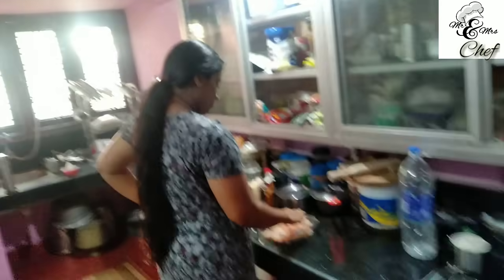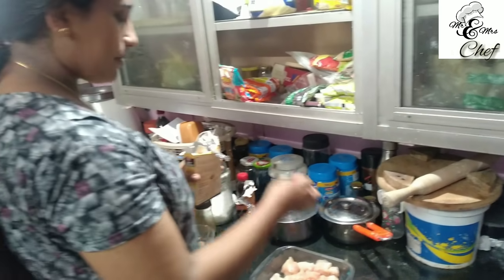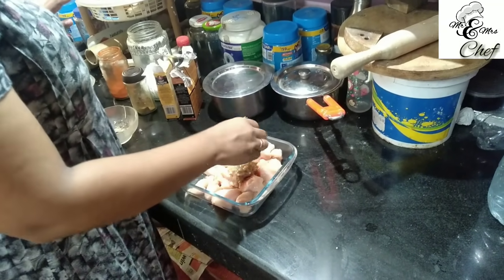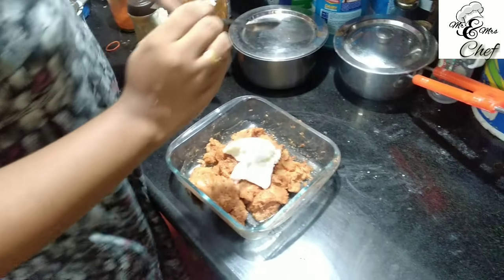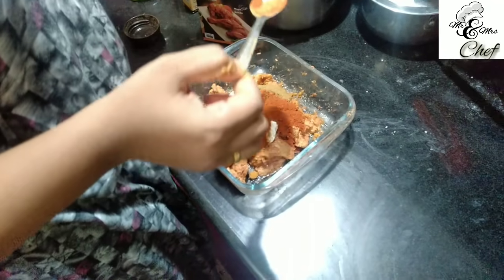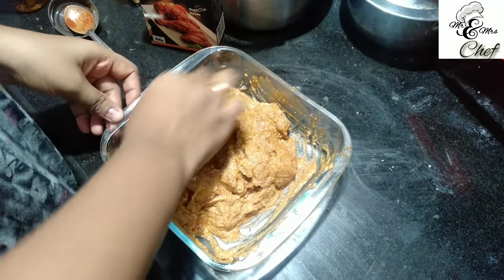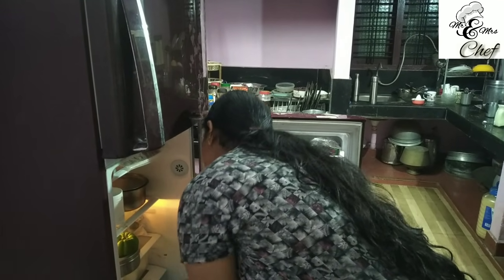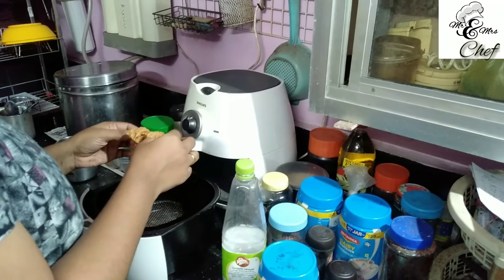CHICKEN TIKKA RECIPE IN MALAYALAM : ചിക്കൻ ടിക്കാ ഇനി വീട്ടിലും ഉണ്ടാക്കാം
ACADEMY 23 presents Mr. And Mrs. Chef

This is our channel's new show

Ingredients Of Chicken Tikka
Firstly , 250g – 300g of Chicken Breast(BONELESS) should be placed in a cutting board .
Cut into large bite size pieces
Place the cut chicken pieces in a large bowl .

The chicken should be marinated 2 times

1st Marinade
Salt
Kashmiri Chilli Powder
Chat Masala
Ginger Garlic Paste
Lemon Juice

2nd Marinade
Yogurt
Tandoori Masala Powder
Garam Masala
Salt
Kashmiri Chilli Powder
Mustard Oil